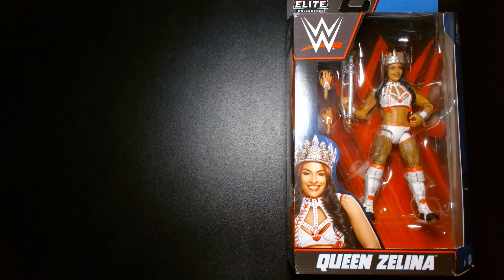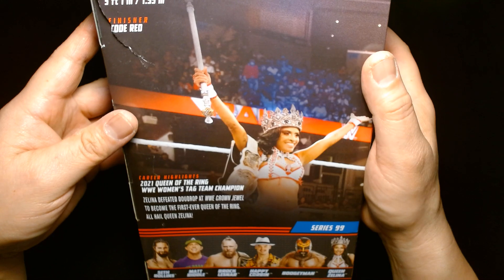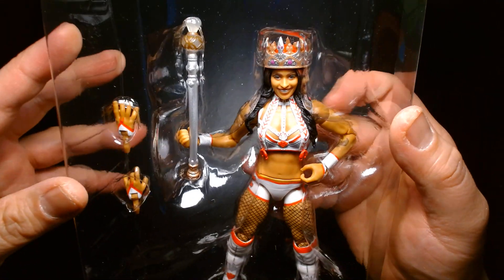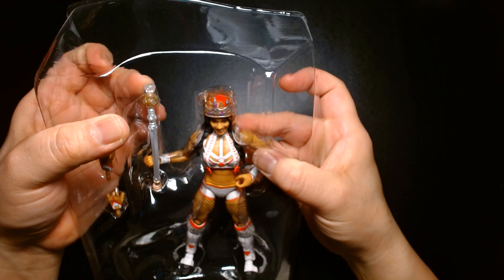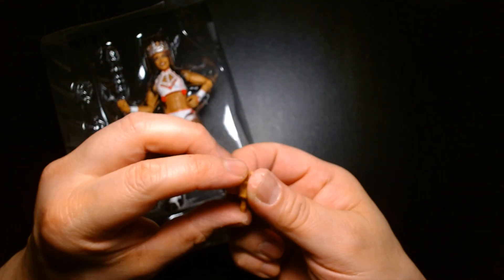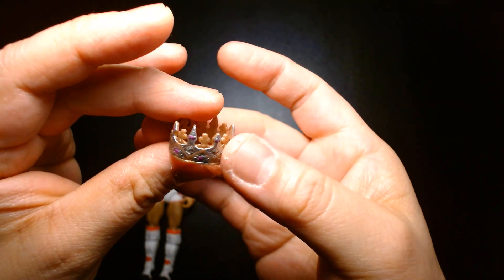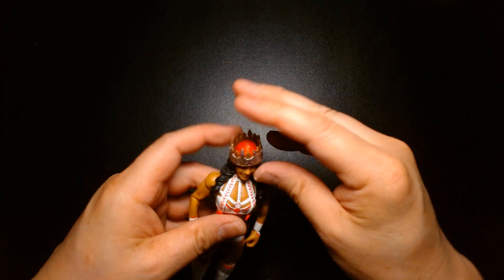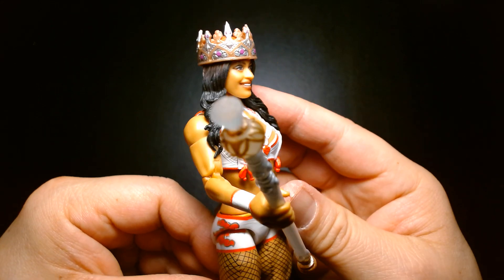WWE Queen Zelina Vega Elite Series 99 Mattel Action Figure Review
Welcome! Today we are featuring Queen Zelina Vega!